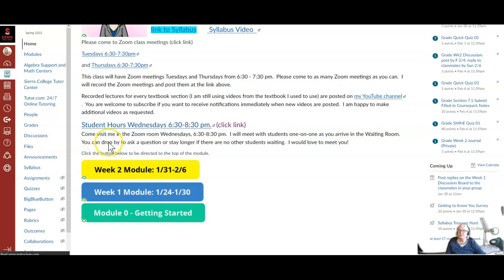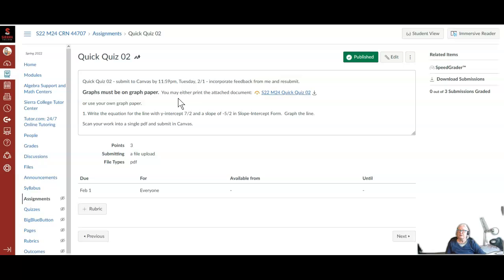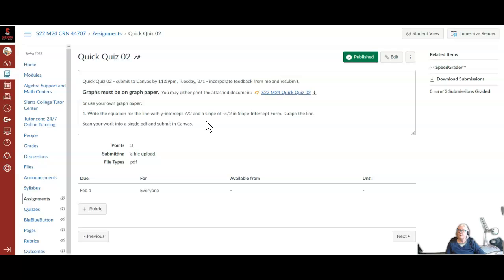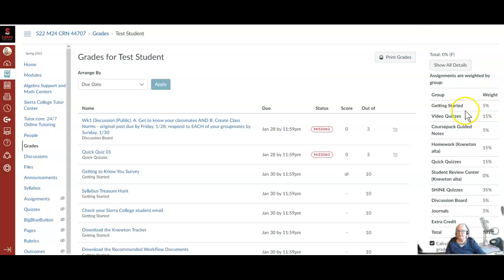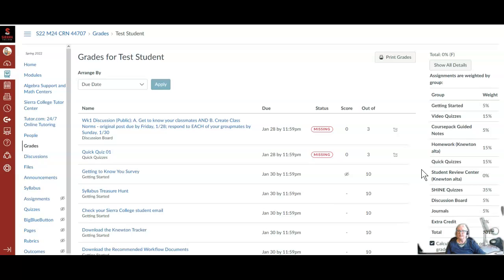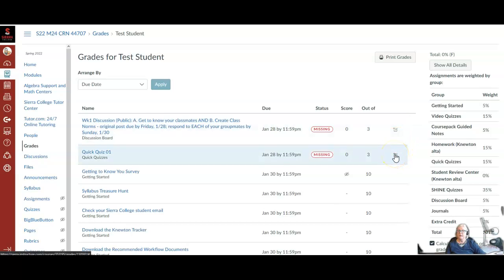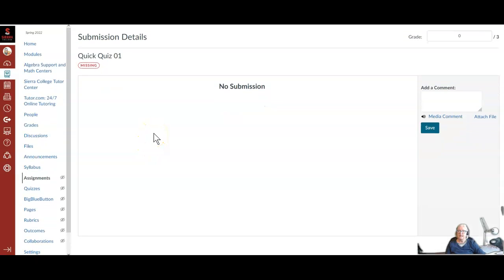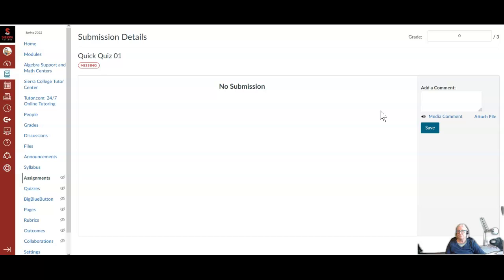S22 M24 Quick Quiz Grading